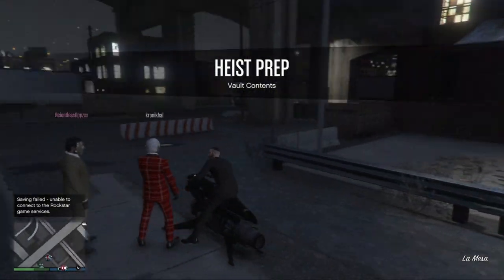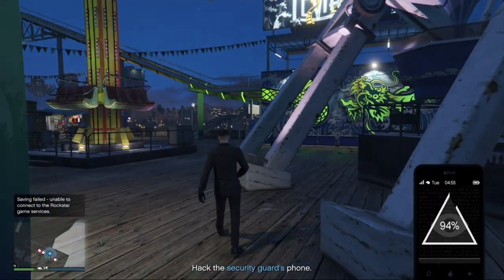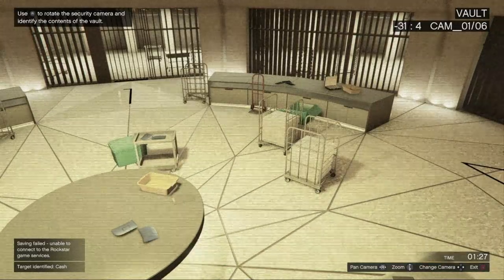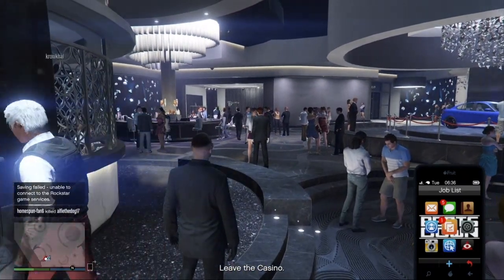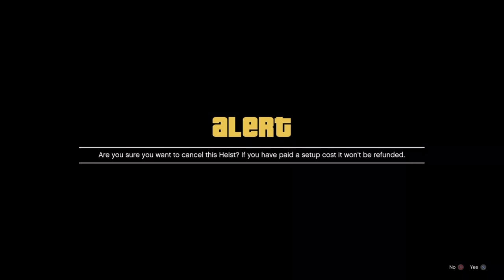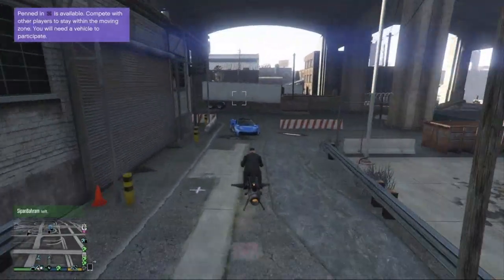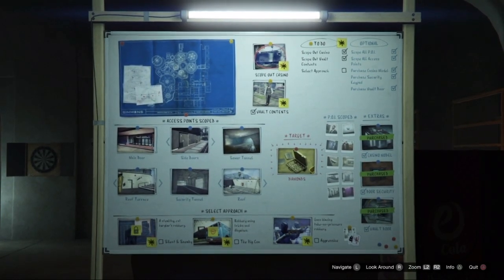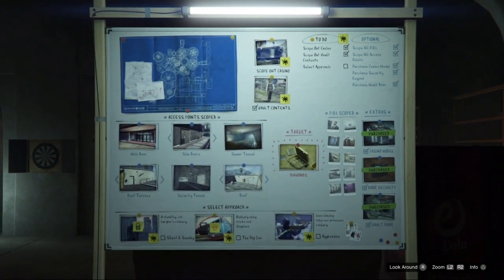How to Get DIAMONDS in the Casino Heist | GTA Online